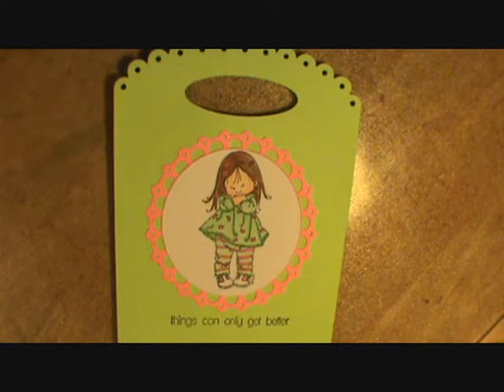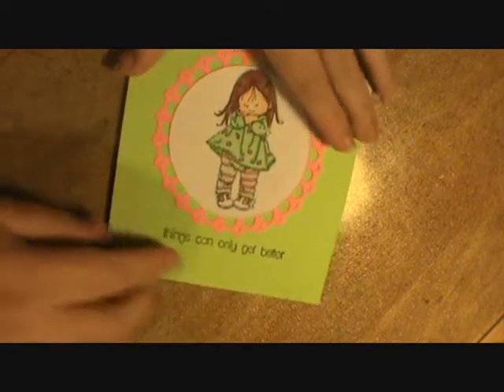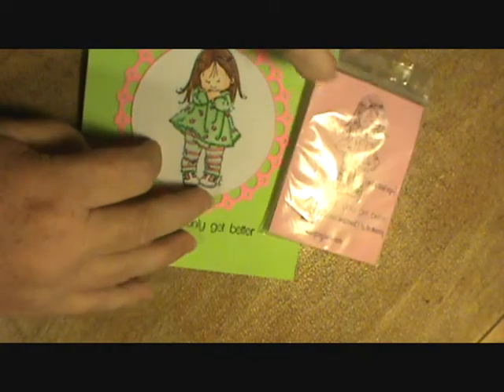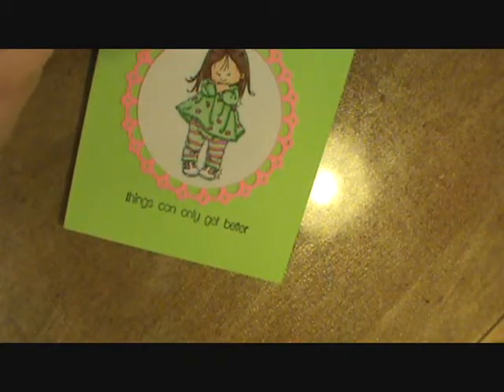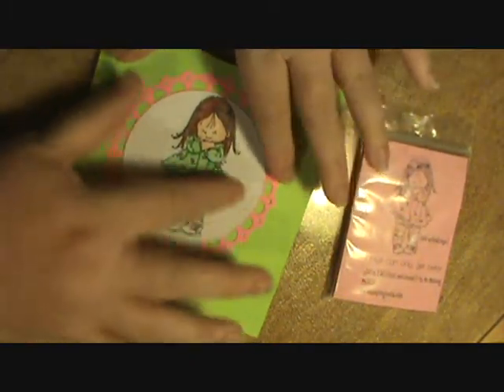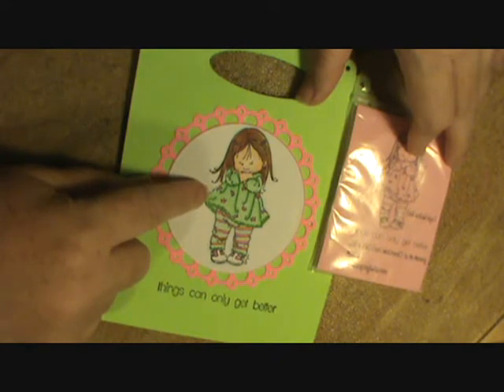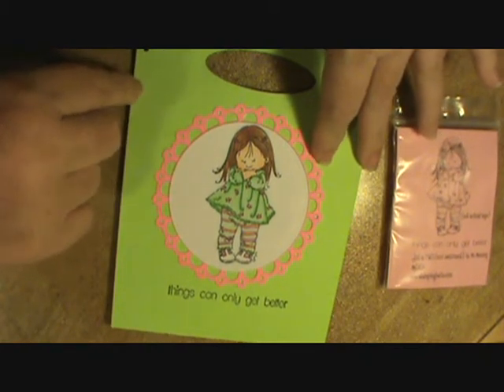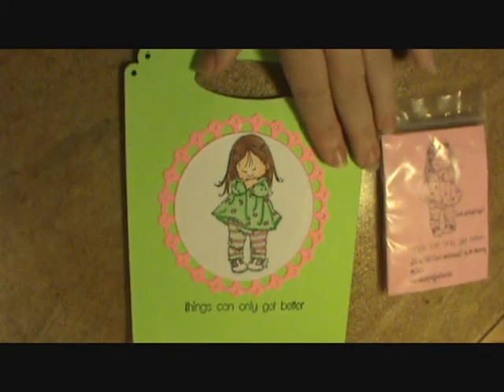Gift Card Holder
A quick and simple gift card holder for my great niece and some more work with my spectrum noir markers. Let me know what you think.
God Bless
Sherry